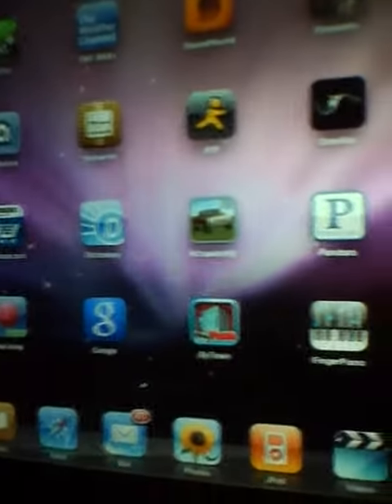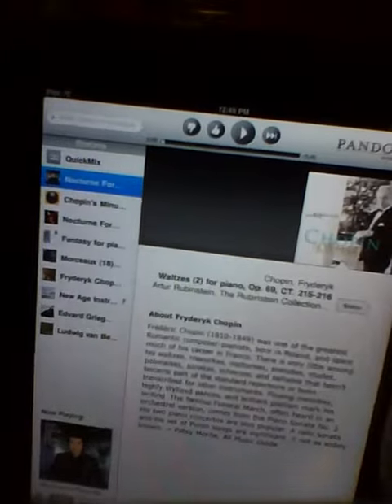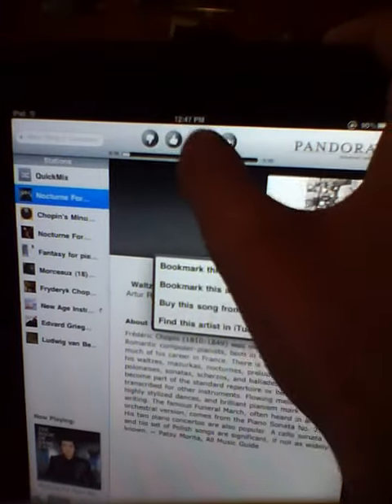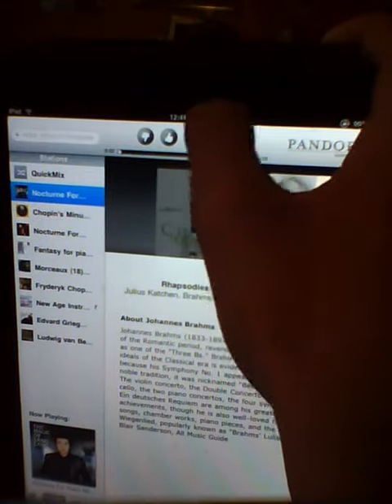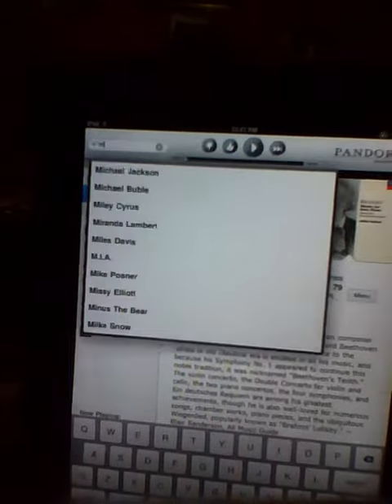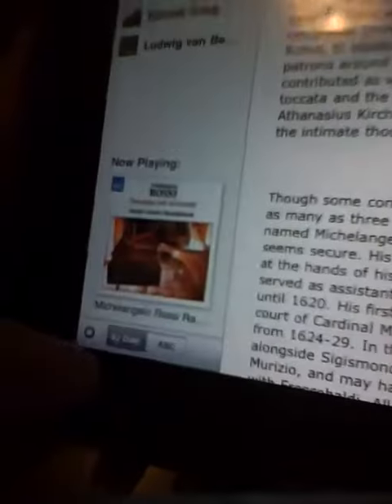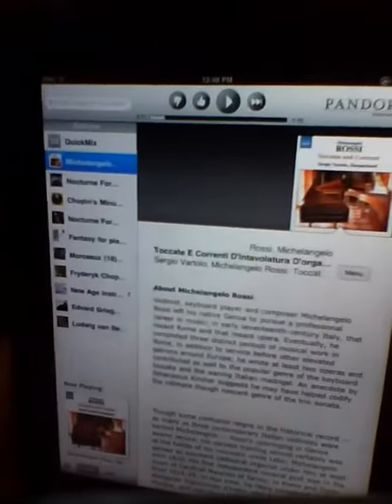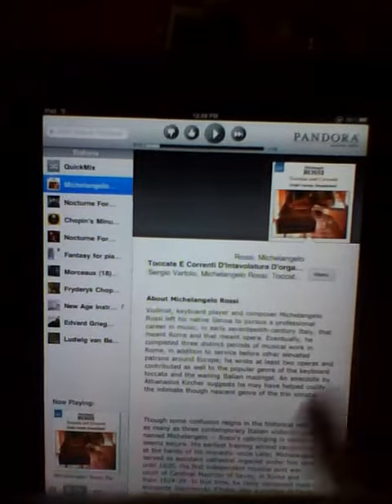iPad Apps Overview/Review: Pandora Radio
I give my review on the Pandora Radio application for iPad. 5.0/5.0 rating!